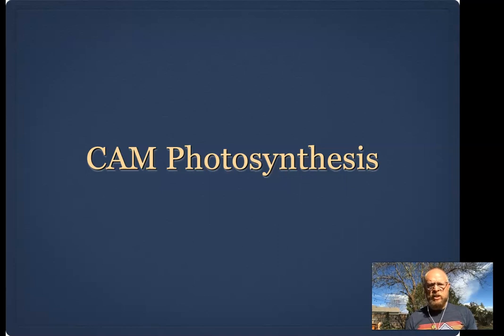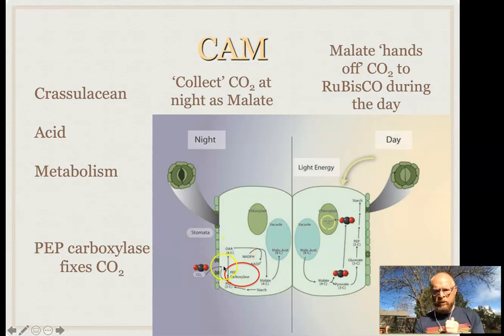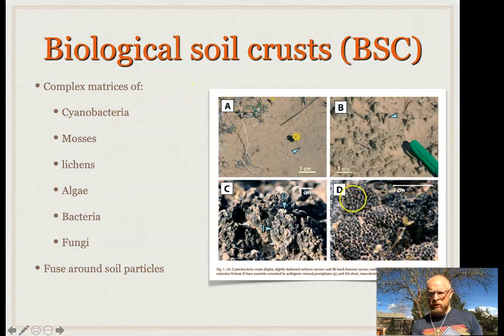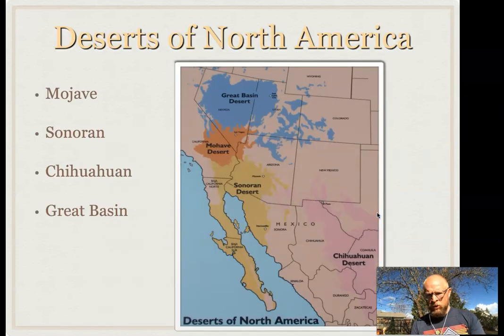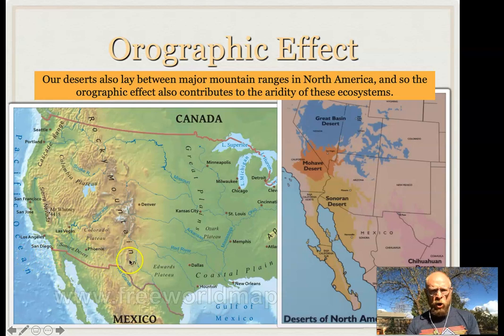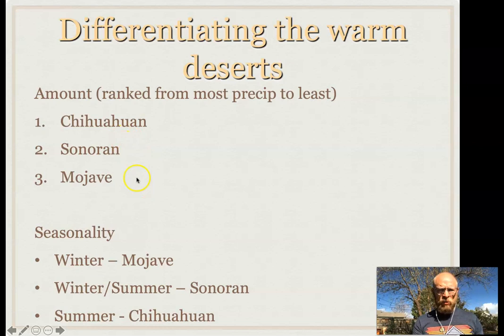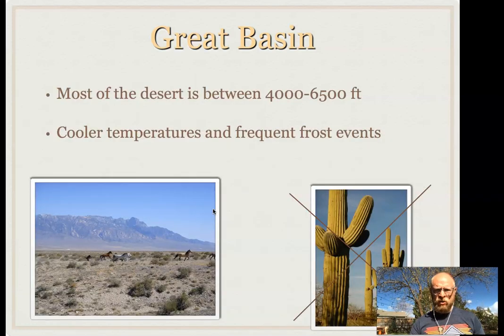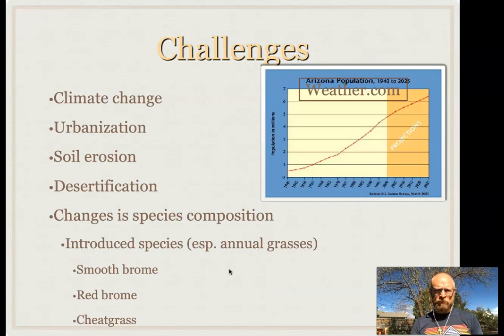F310 Desert Ecosystems